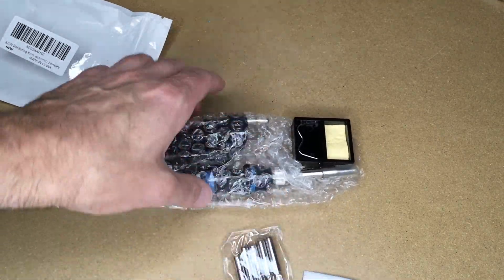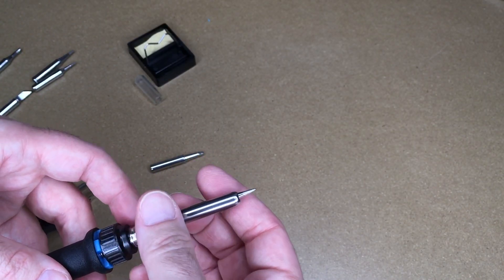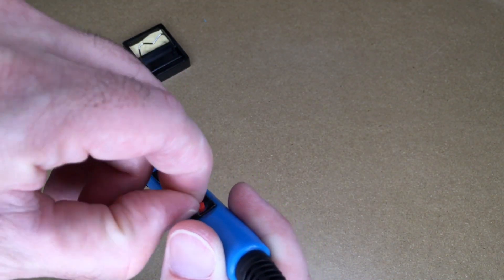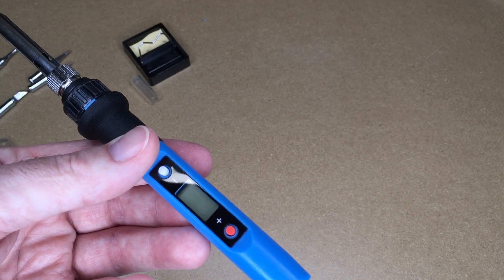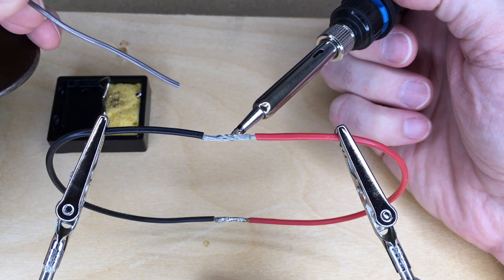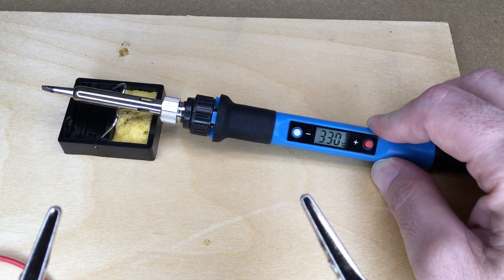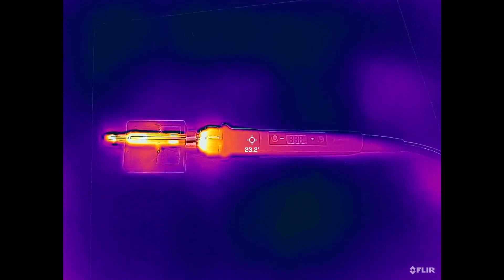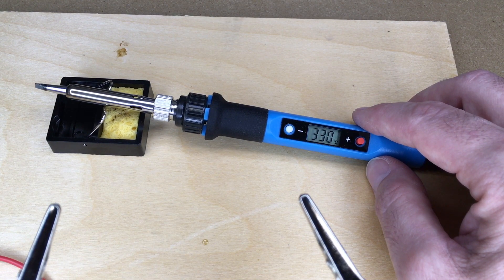NOEVSBIG 80W Soldering Iron with Digital LCD Control